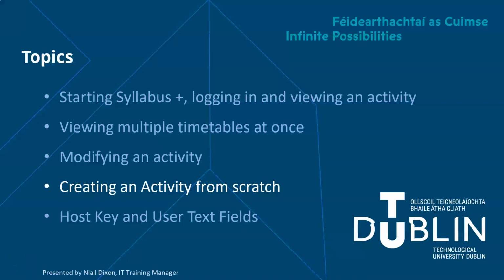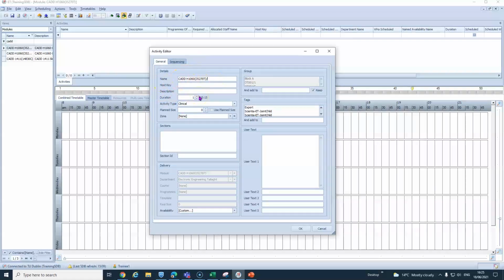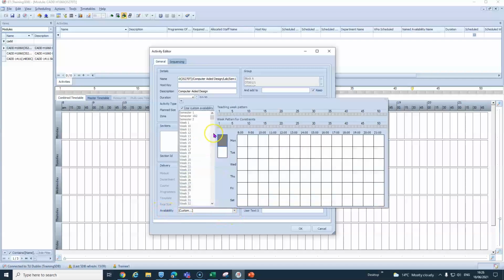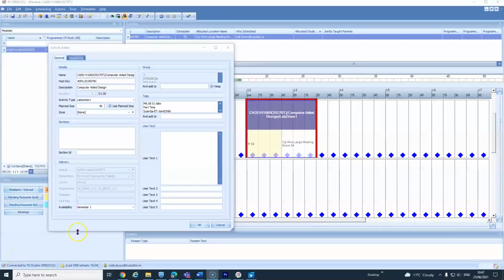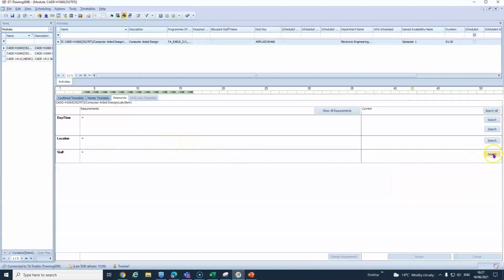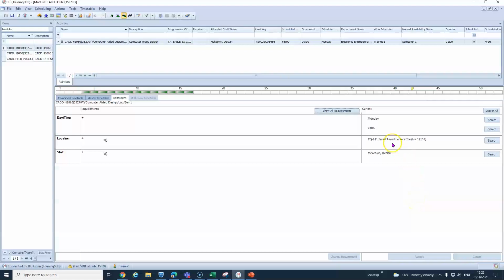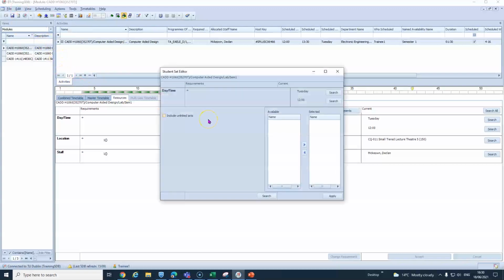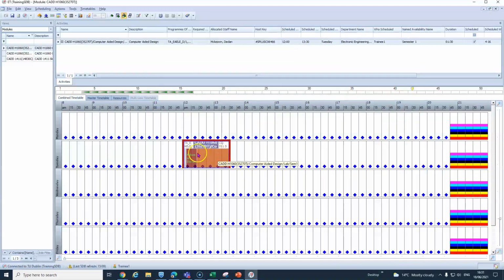Creating an activity from scratch